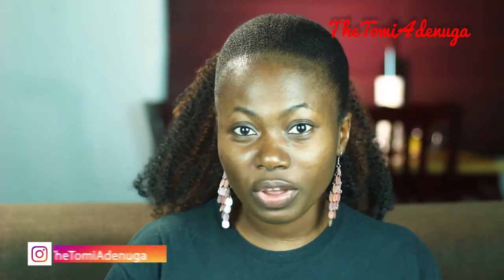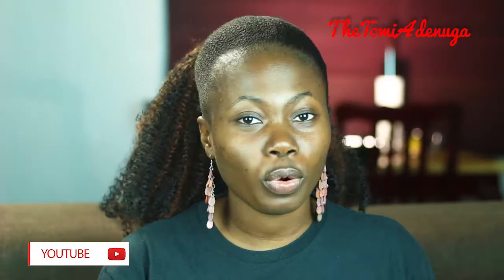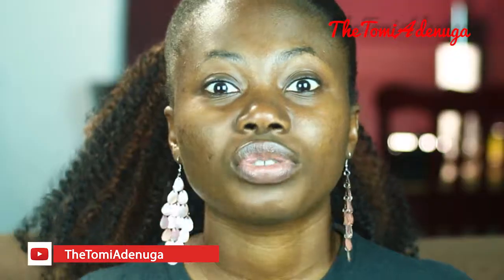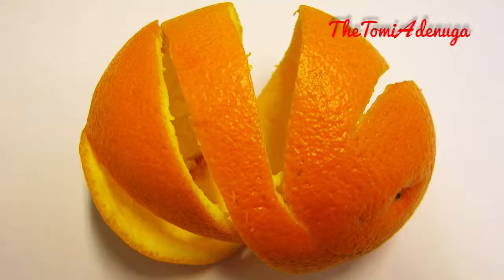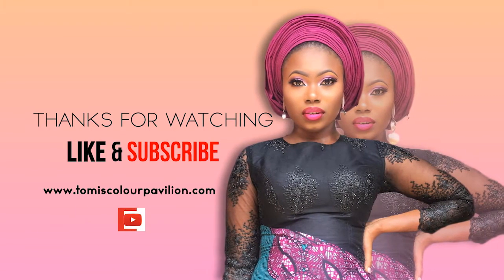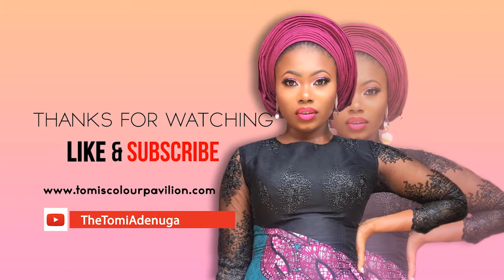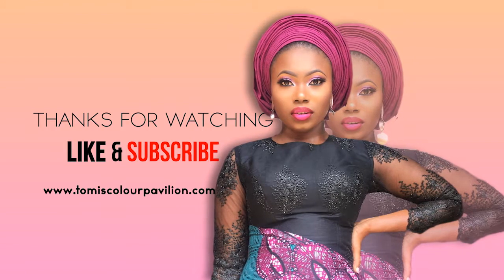AFTER DOING THIS, YOUR HOME WILL HAVE THE MOST PLEASANT SMELL EVER